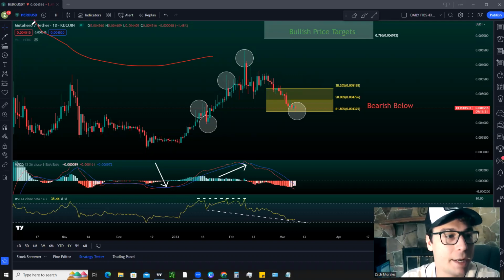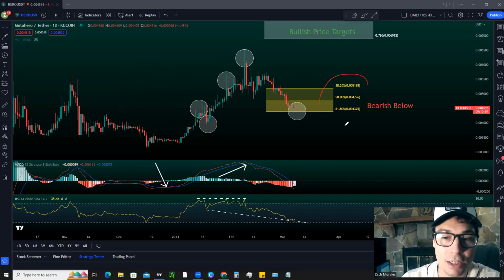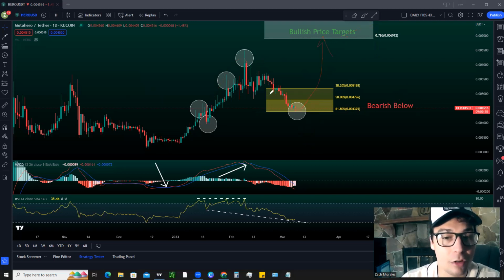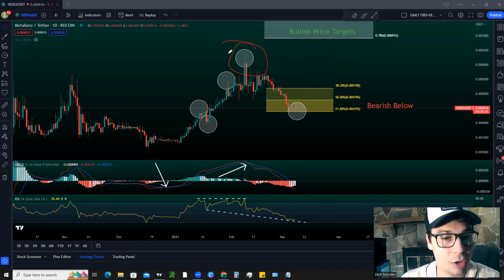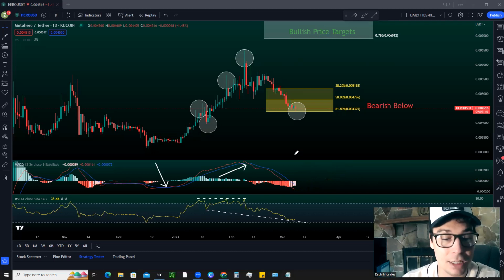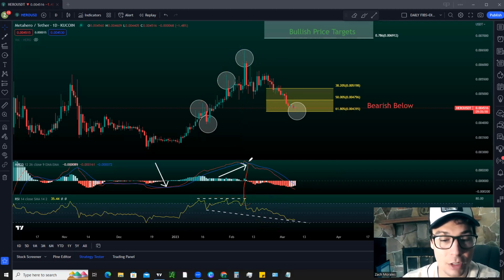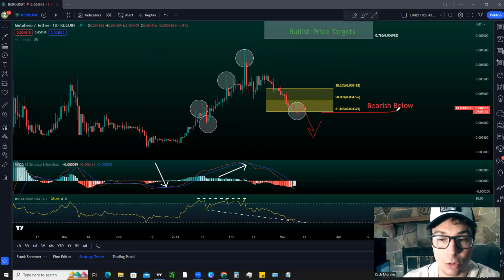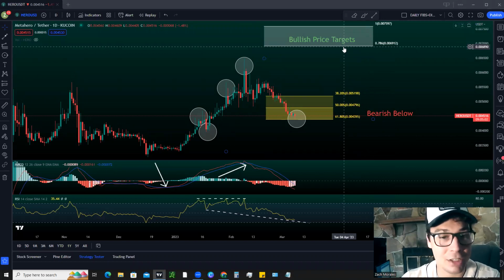🚀 Metahero (HERO) Crypto Coin -🚨 Here's The Scoop 🚨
How does the cryptocurrency perform to other altcoins? Is HERO a good investment? Should you buy the HERO coin?